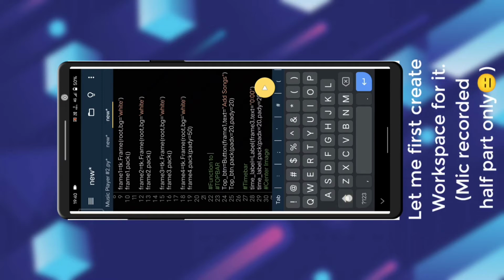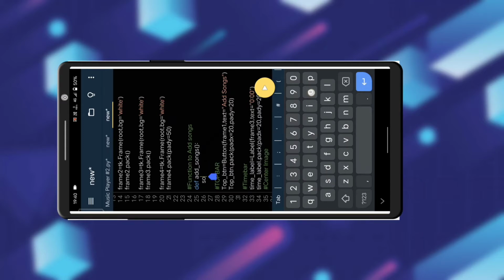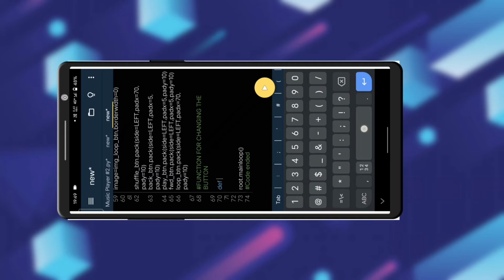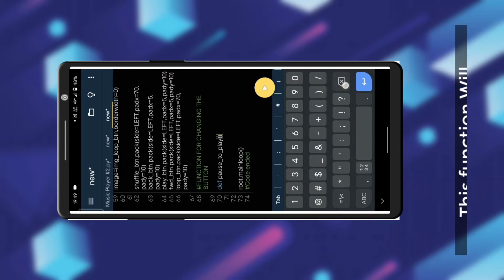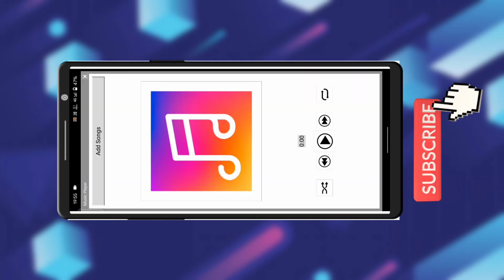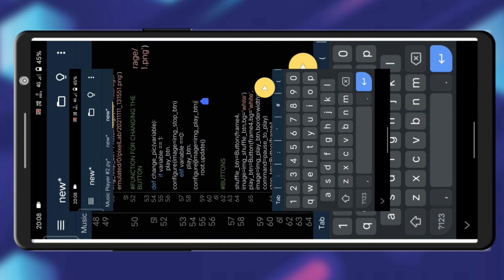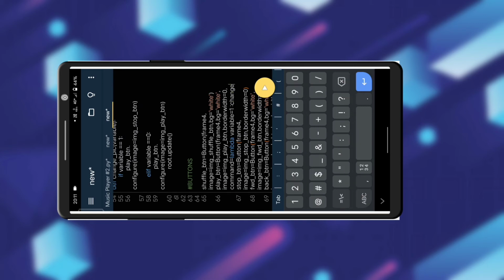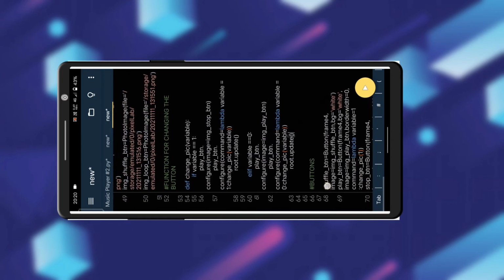Make Working Music Player app using Python|MP3 player GUI|Music player using tkinter|Pydroid3|Part 3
In this We have have made "Add songs" & "Play&Pause" button working.

Hi guys!Thanks for your precious support!
Each one of you means a lot for me!

This video is about:-Make a Working Music Player using Python|MP3 player GUI|Music player using tkinter|Pydroid3|Part 3

Video Key subject/topics:-
~How to Music player using tkinter python
~Design a Music Player using Python
~Code for making a music player in python
~Make a working music player
~Add songs in Music player in python
~How to Make a Music Player using Pydroid3
~Python in android
~Python projects on Android
~python gui programming with tkinter and python
~MP3 player using python,tkinter

Any queries?Any questions? Anything for next video's topic?. COMMENT DOWN!!

For any kind of assistance/promotion contact-

 Social Medias:-